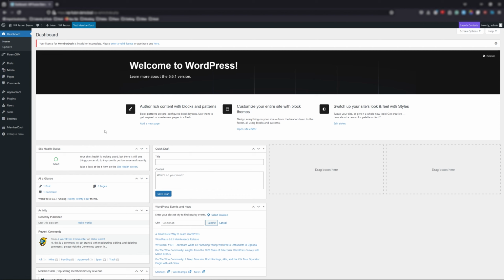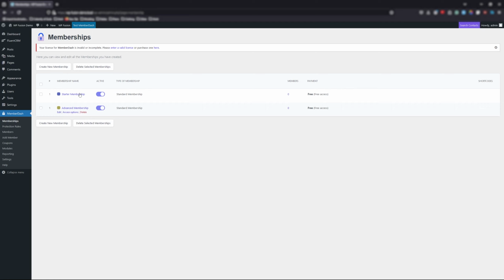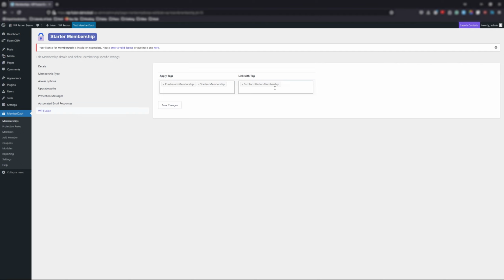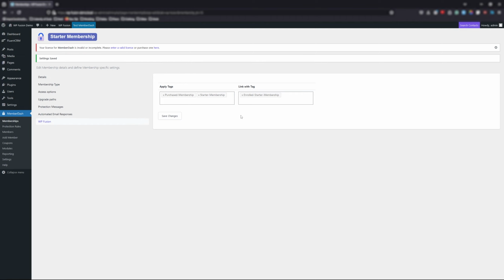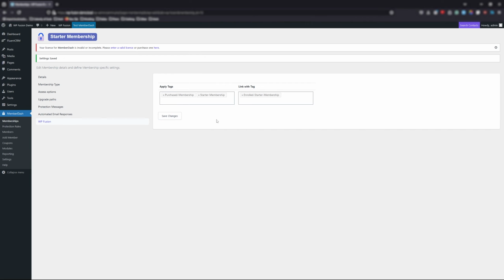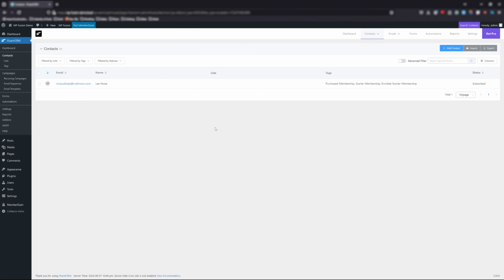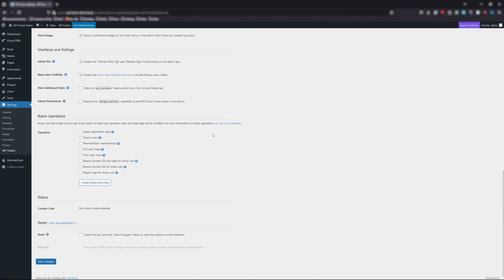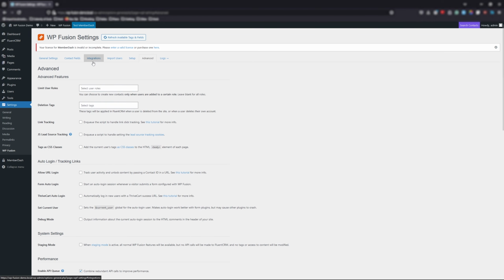Integration Guide: How to Automate MemberDash in WordPress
In this video, you'll learn how WP Fusion can automate your memberships in MemberDash so that you can get the most out of your WordPress site and CRM.
Setting up WP Fusion can seem complicated, but it doesn't have to be. Following this modern WP Fusion 101 tutorial, you can quickly and easily learn the basics of WP Fusion and what makes WP Fusion so great. In no time, you'll be unlocking the full potential of your WordPress website.

0:00 - Introductions
0:07 - Setting up MemberDash
0:29 - Configure WP Fusion settings in MemberDash
0:43 - Apply Tags explained
0:52 - Link with Tag explained
1:19 - Saving WP Fusion settings in MemberDash
1:51 - Syncing out-of-sync members using Batch Operations
2:40 - WP Fusion Batch Operations explained
2:48 - Conclusion

If you have a purchase inquiry, or technical issue, or need to report a bug, you can contact our support team
WP Fusion has documentation detailing the full features of the MemberDash integration. Here are links to those as well as some other helpful articles:

Is WP Fusion hard to use?